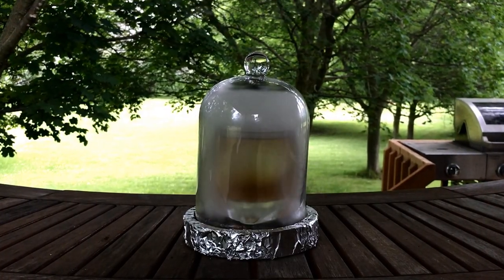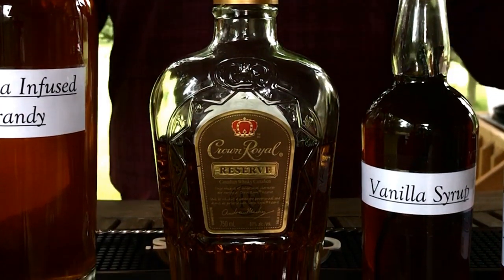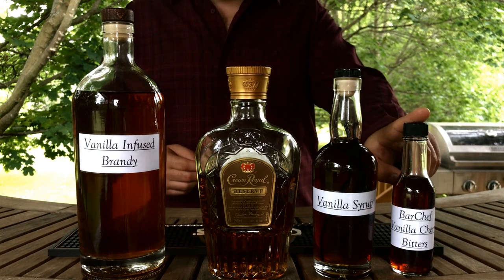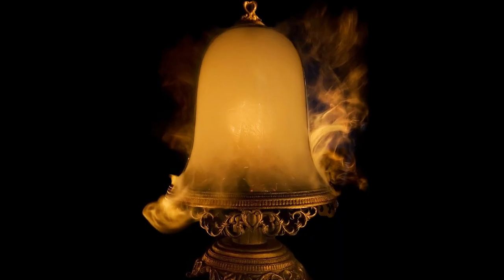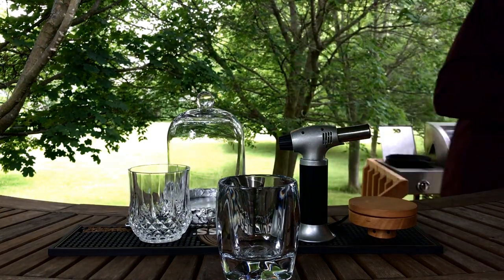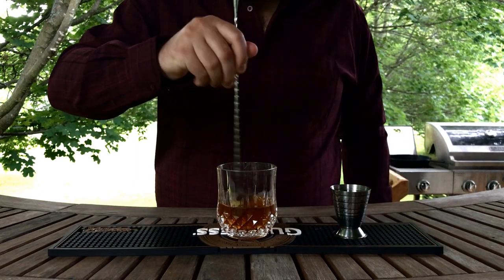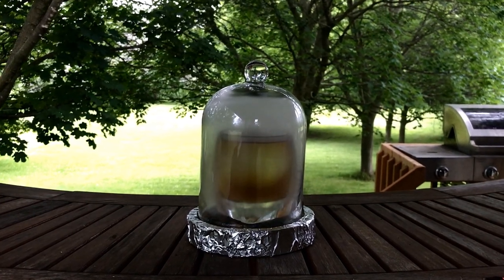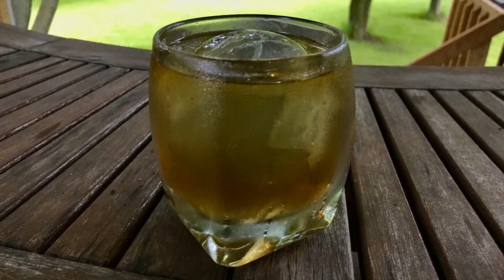BARCHEF Vanilla & Hickory Smoked Manhattan Cocktail Tutorial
This is a general how-to make one of my favourite cocktails, Frankie Solarik's "Vanilla & Hickory Smoked Manhattan" from BarChef in Toronto. I don't go into much detail for the infusion recipes because you should just go and buy his book, and make it to your liking from there. I hope this inspires some of you cocktail enthusiasts. Forgive me for the poor video quality and editing.

My take on the recipe:

2 ounces - crown royal special reserve or any rye
1 ounce - vanilla brandy or cognac
1/8 ounce - vanilla syrup
2 dashes - cherry and vanilla bitters

Stir well, and pour over large ice. Smoke with hickory chips and vanilla pods for 3 minutes.

I take a lot of inspiration from Frankie, and some other mixologists on youtube you should check out for some entertaining education.